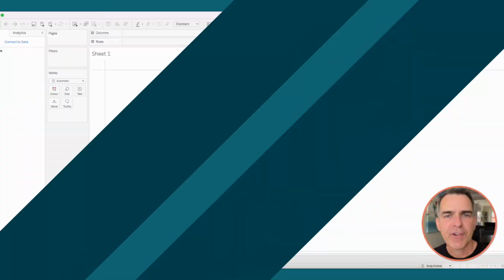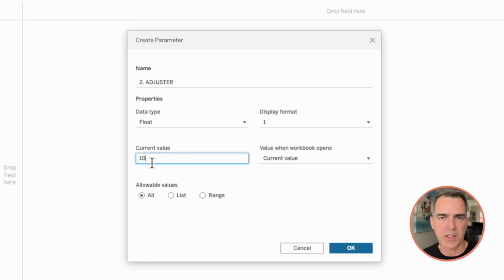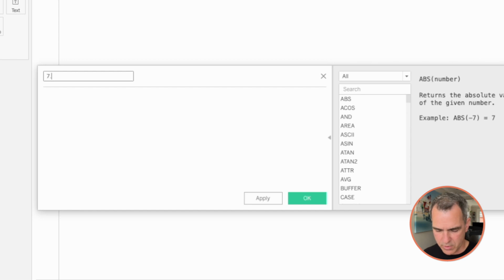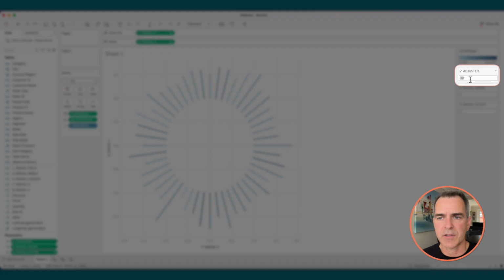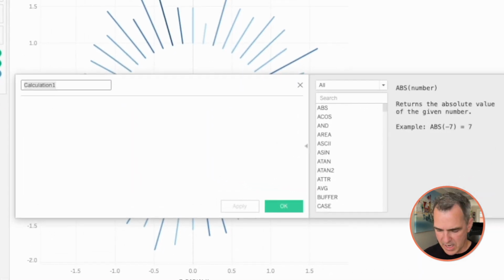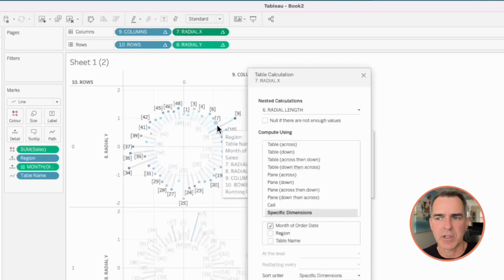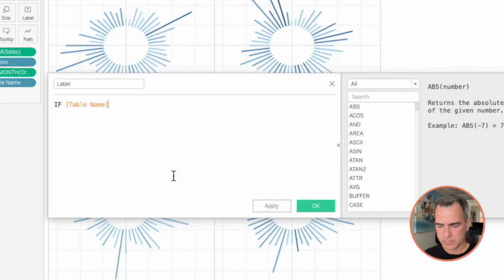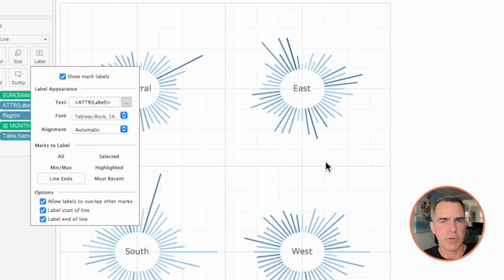Tableau - Starburst Chart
Starburst charts, sometimes called sunburst charts or circular timelines, are one method of displaying data over time. They may look cool, but they aren't exactly easy to understand. If you are going to use them, I'd advise you to check with your audience first to ensure they understand how to read them.

In this video I will walk you through:
0:00 Intro
0:40 Data prep
1:17 Create the calculations
3:12 Build the view
4:08 How to get the first date at 12 o'clock
5:06 Build the trellis view (multiple starburst charts)
7:06 Adjust the size of the center
7:22 Labeling the center of the circle

This channel is dedicated to making you great at Tableau and introducing you to careers and influential people in data.

Amazon Music

CALCULATIONS
If you get any errors, double check that the letter case matches; copy/paste these calculations and you should be fine.

1. RADIAL FIELD
ABS([Sales])
// Change this to whichever measure you are using

2. ADJUSTER
Float type parameter, default to 10, but need to adjust to get the correct date at the top

3. RADIAL ANGLE
(INDEX()-[2. ADJUSTER]) * (1/WINDOW_COUNT(COUNT([1. RADIAL FIELD])))*2*PI()

4. RADIAL INNER
Float type parameter, default to 1

5. RADIAL OUTER
Float type parameter, default to 2

6. RADIAL LENGTH
[4. RADIAL INNER]+
IIF(ATTR([Table Name])='Orders1',0,
AVG([1. RADIAL FIELD])/WINDOW_MAX(AVG([1. RADIAL FIELD]))*([5. RADIAL OUTER]-[4. RADIAL INNER]))
// Change [Table Name] and 'Orders1' to match your data

7. RADIAL X
-[6. RADIAL LENGTH]*COS([3. RADIAL ANGLE])

8. RADIAL Y
[6. RADIAL LENGTH]*SIN([3. RADIAL ANGLE])

TRELLIS CHART CALCULATIONS
9. COLUMNS
(index()-1)%(round(sqrt(size())))

10. ROWS
int( (index()-1)/(round(sqrt(size()))))